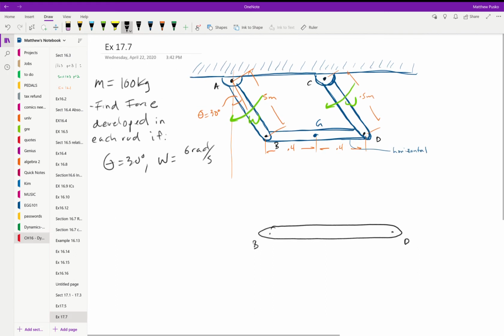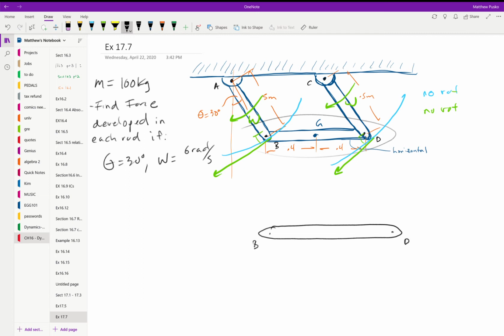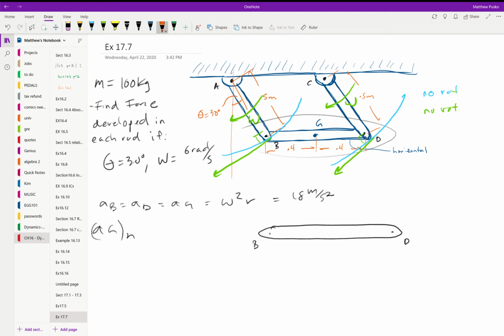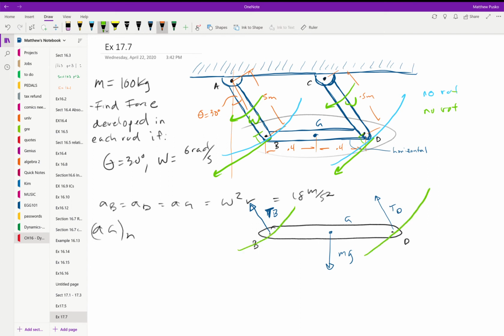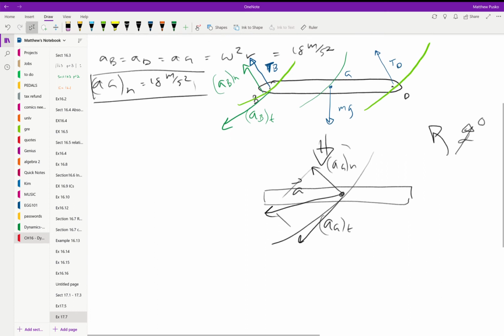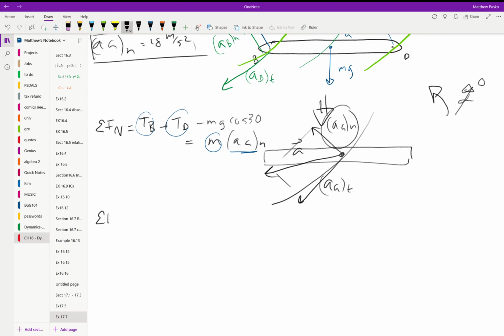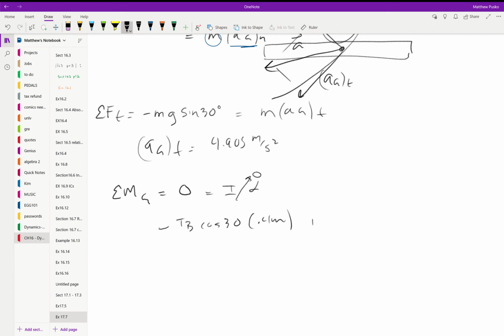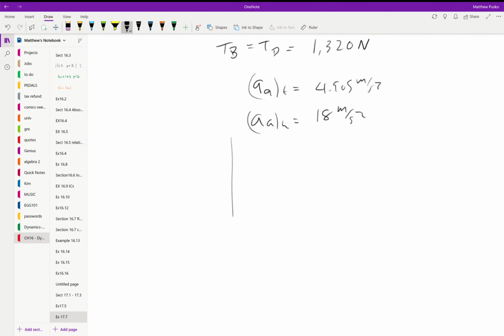Example 17.7 - Engineering Dynamics - Matt Pusko